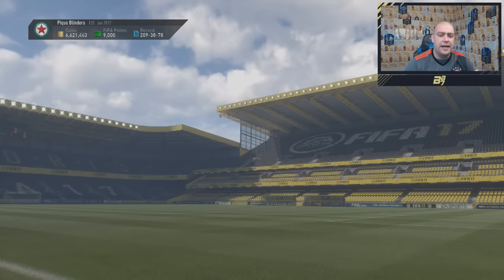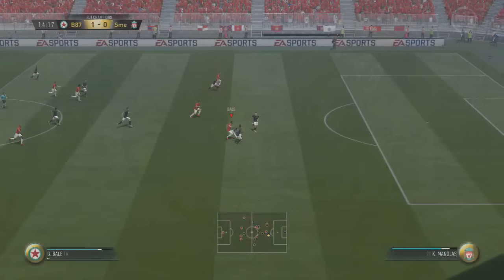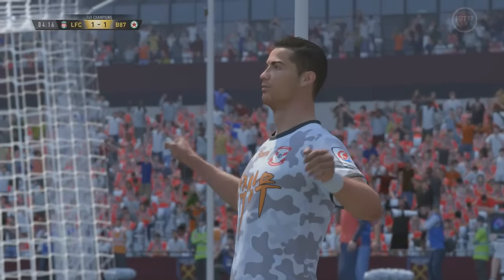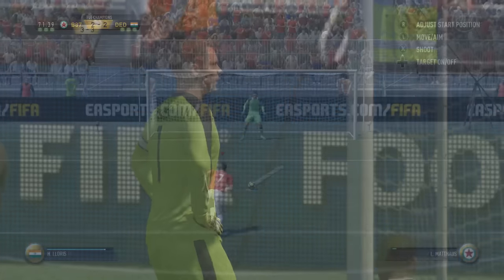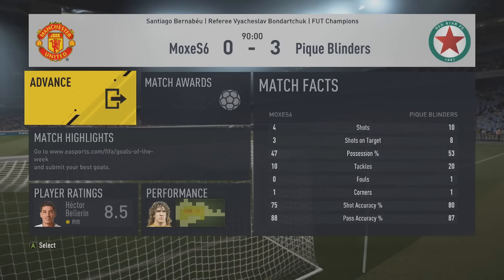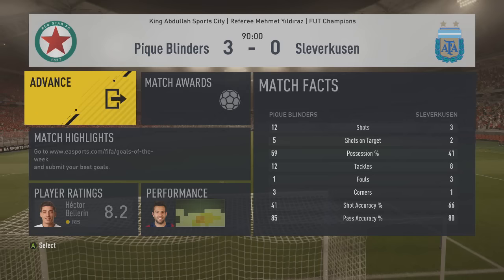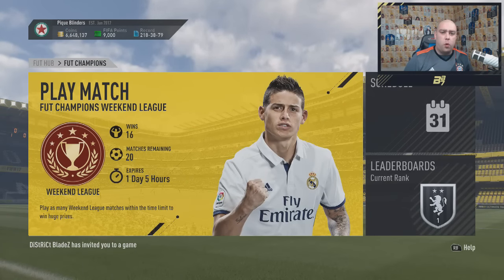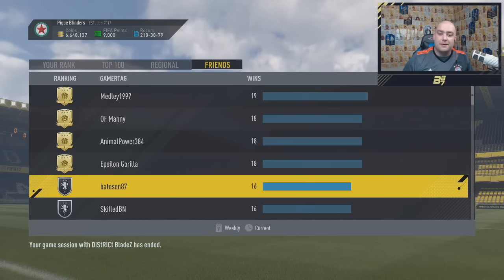FUT CHAMPIONS JOURNEY! AMAZING TEAMS! #12 | FIFA 17 ULTIMATE TEAM